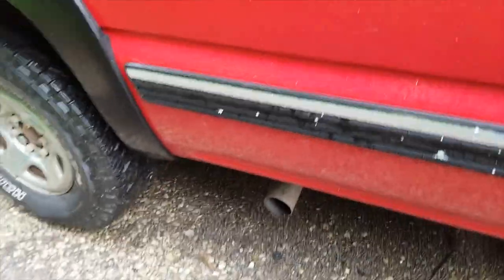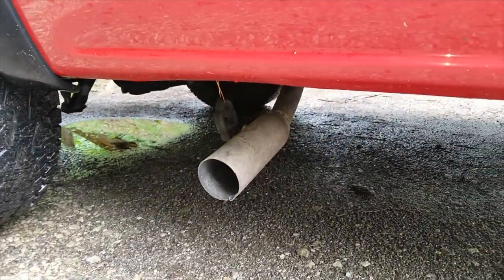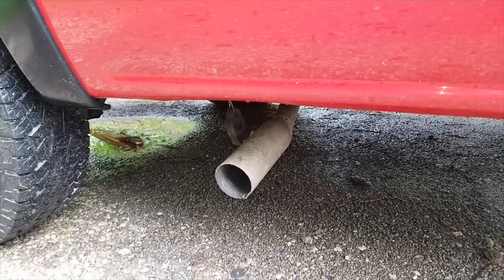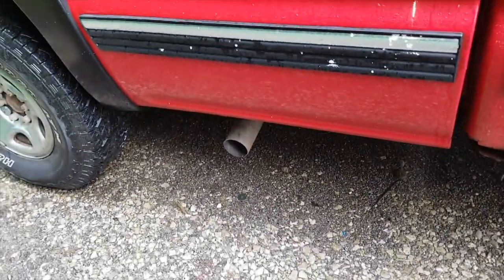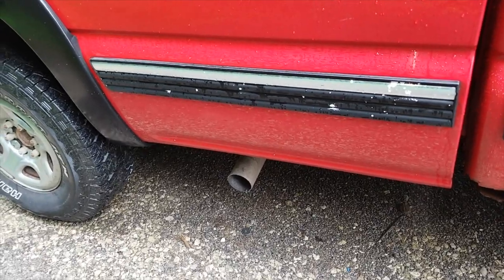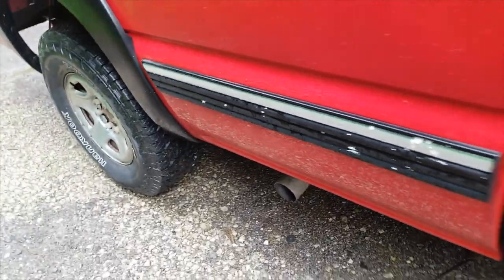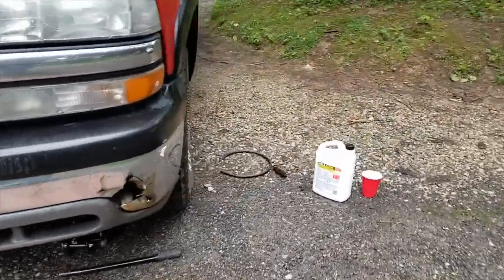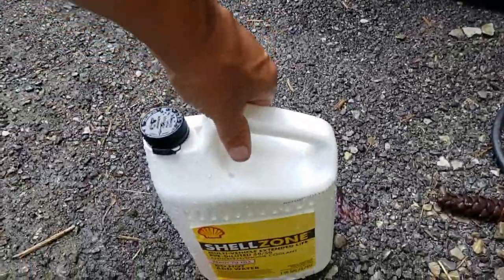Can You Use Antifreeze to Balance Tires?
The Silverado runs great, but the rims are rusty and poorly designed causing balance issues that will constantly be changing. I needed some sort of dynamic balancing that will compensate for the rust and mud that is accumulating on the rims. I saw online that some people use antifreeze to balance their tires. They also use special beads that go in the tire to help with balancing. I happen to have a jug of antifreeze, so that will be what I will try in this video. Join me as I learn about fluid balancing.